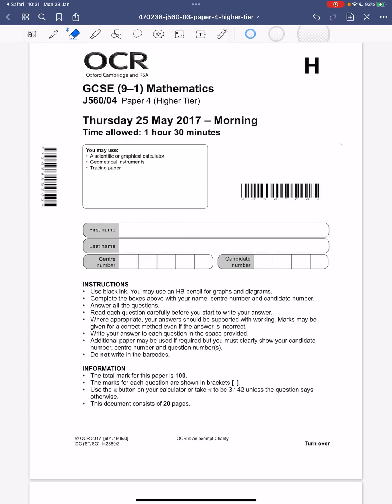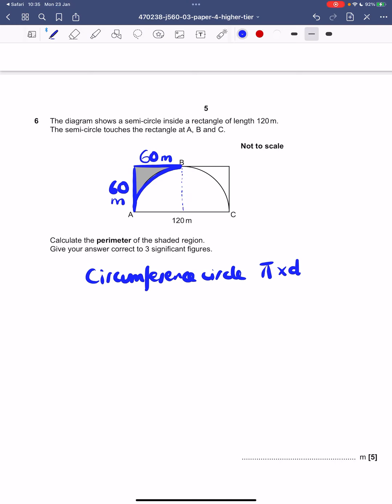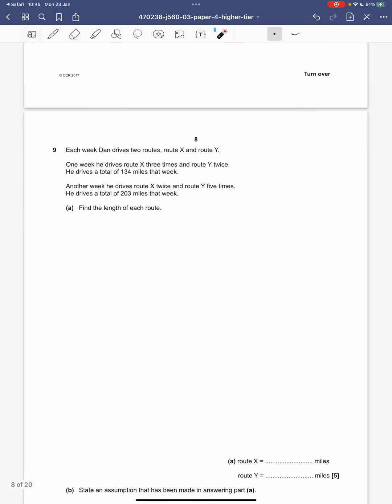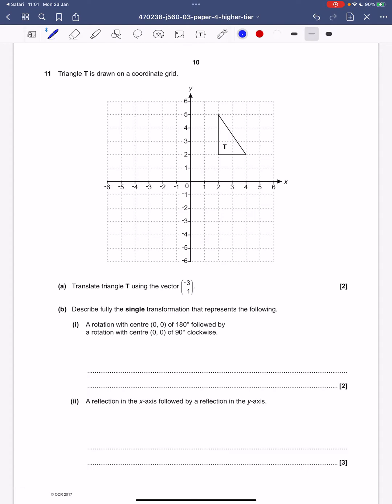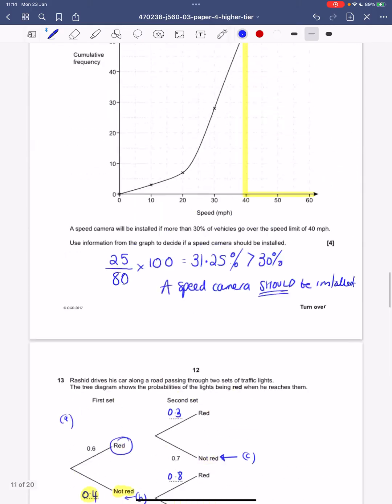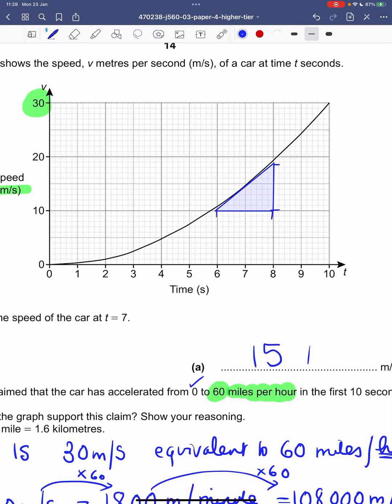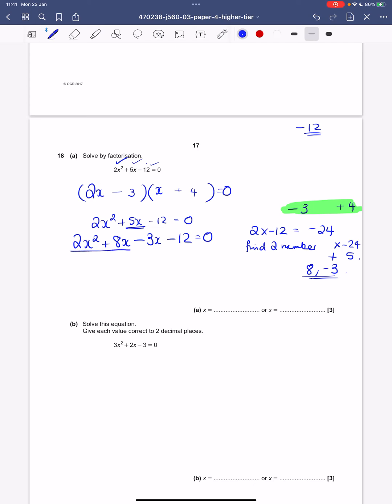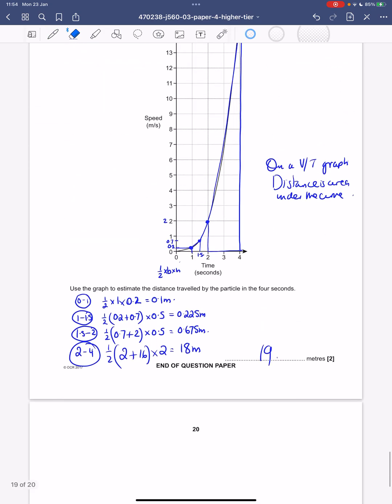OCR GCSE Mathematics Higher Paper 4 May 2017 OCR May 2017 Higher Paper 4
These solutions are those of the author.
There is an error in Question 13, part e.  The answer is 0.82, not 0.72.